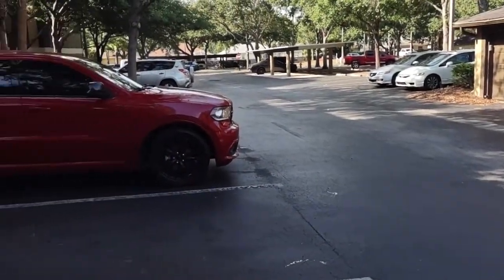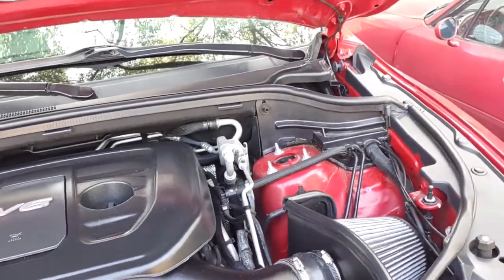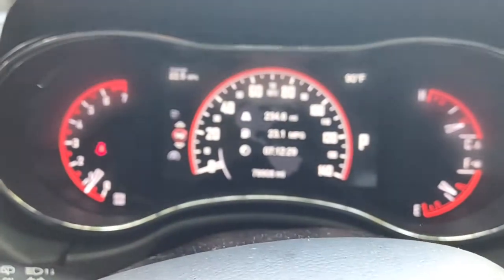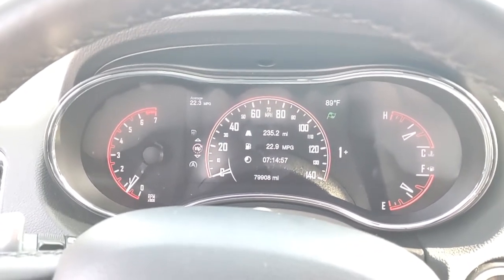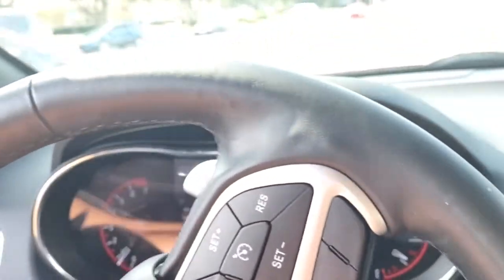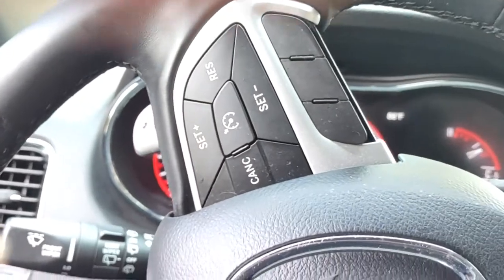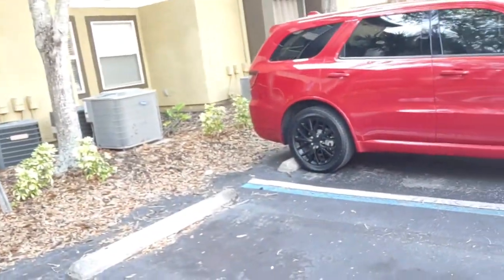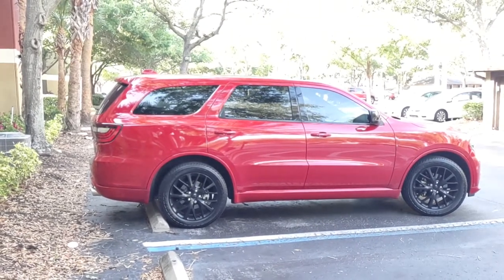Dodge Durango SXT with H pipe and more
2016 Dodge Durango SXT with Bosch mass air flow sensor, Mopar performance high flow water, Injen Technogies cold air intake, full exhaust with an H pipe but no resonator or mufflers. and I went ahead and removed the two and a quarter inch piping and put two and three-quarter inch piping with 3 inch for the H pipe section. check out my quarter mile run but I posted earlier and let me know what you guys think!